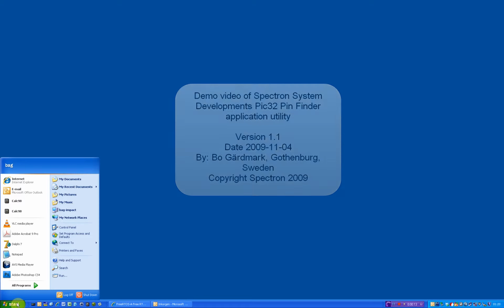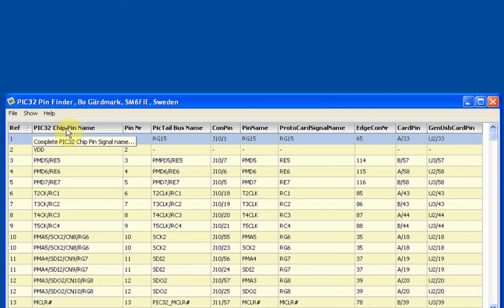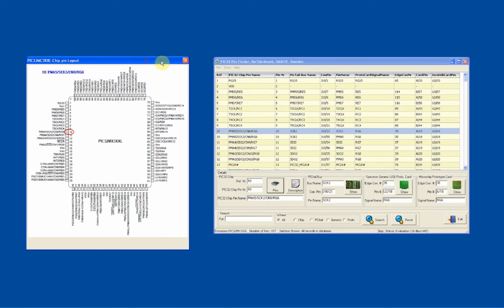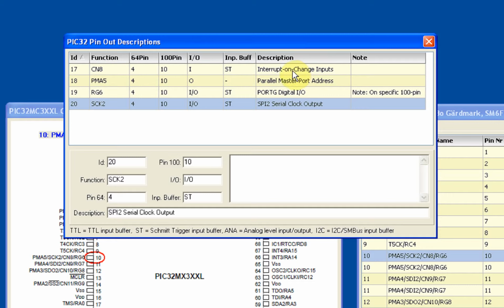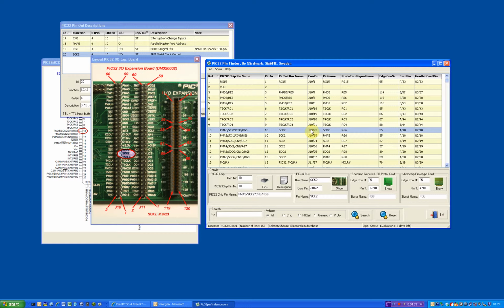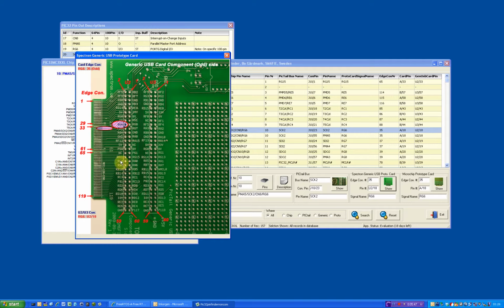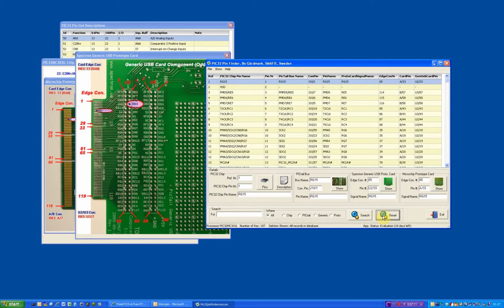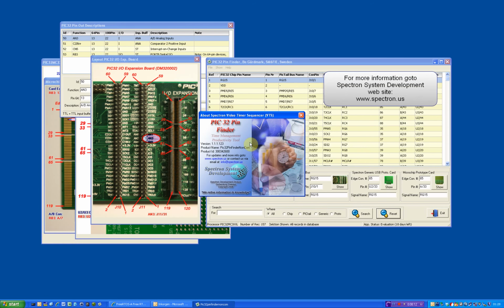PicPinFinder5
The PIC32 Pin Finder application is a utility that helps the developer to fast and accurately find the different pins, connections points and names in the PIC32 development environment. This includes the PIC 32 chip itself, the PICtail bus, the Generic USB prototype card and Microchips Prototype card. The application has a database with all connection information for the various signals, pins and names. The problem that the developer faces is that there are many signal pins, 100 pins for the PIC32MX3XXLL chip, most of the pins has multifunction capabilities, not only that, sometimes the signal for a certain pin changes name depending if you look at the Chip pin, PICtail bus label, test point connector or prototype card etc. During the development phase the developer can put considerable time on finding and identifying different signals on the card under development, to get a test point for a measurement etc. There is also a risk to using the wrong pin or signal due to mix-ups of signal names, the same signal sometimes changes name. The PIC32 Pin Finder application utility aim is to assist the developer to speed up the work and push the flow into a direction of fewer mistakes and therefore higher quality. As a tool to achieve this the application frequently uses pictures with clear markers where to find the different signals.